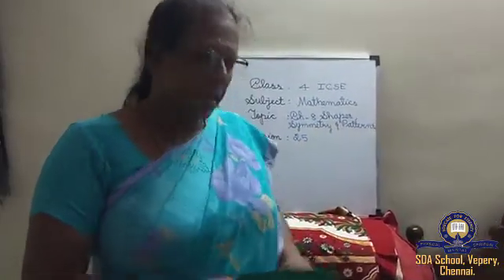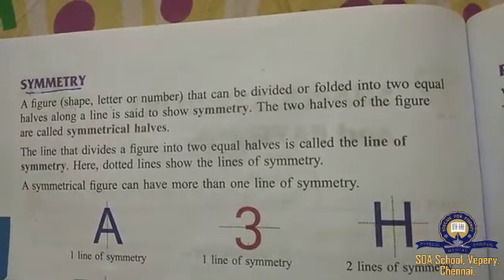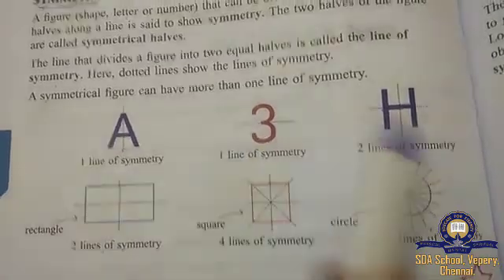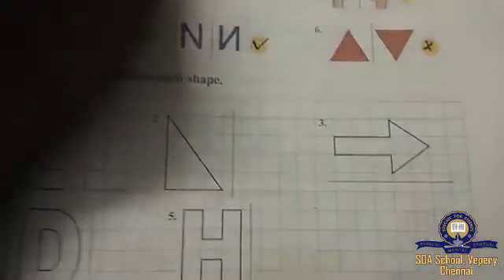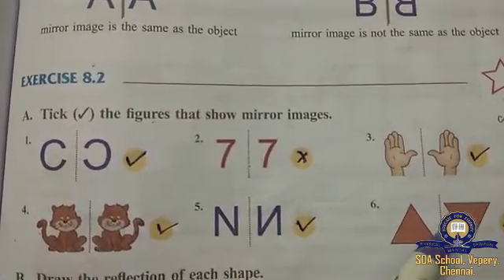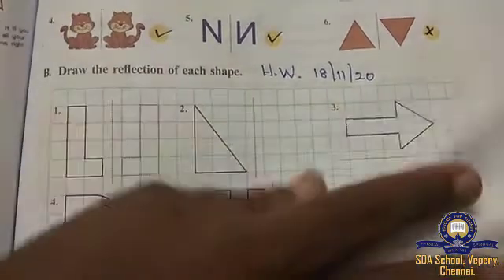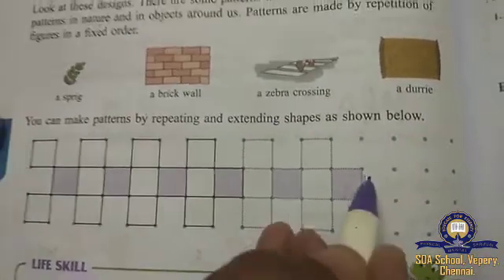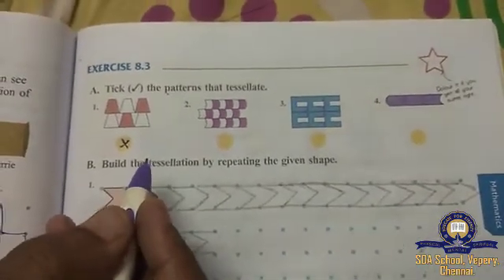Class 4/ICSE/Maths/Chapter 8/Session 25